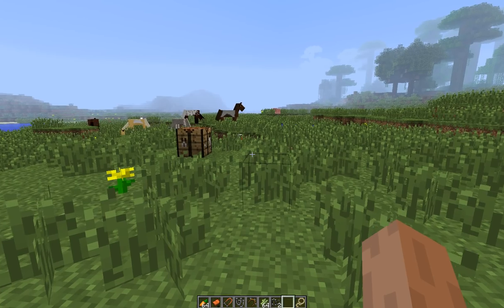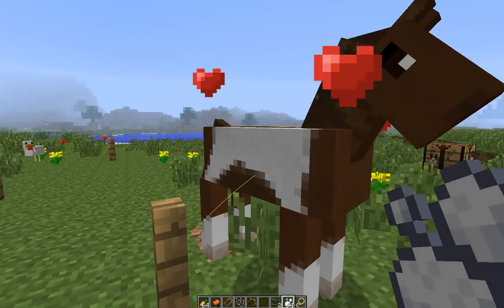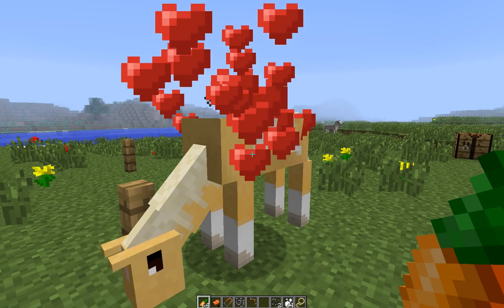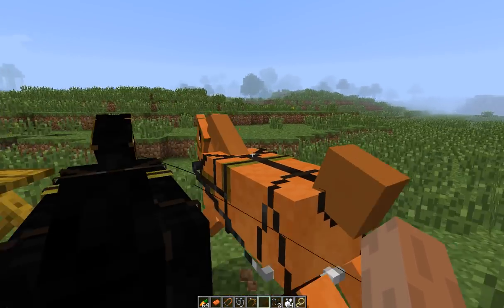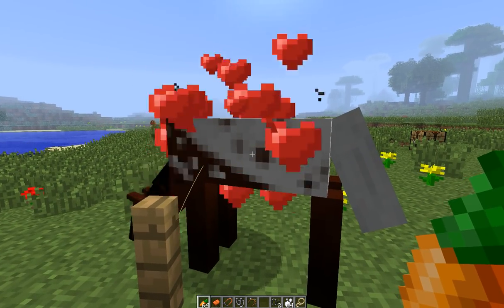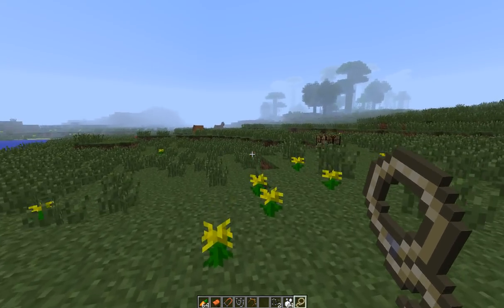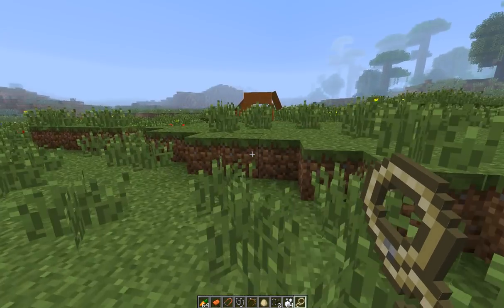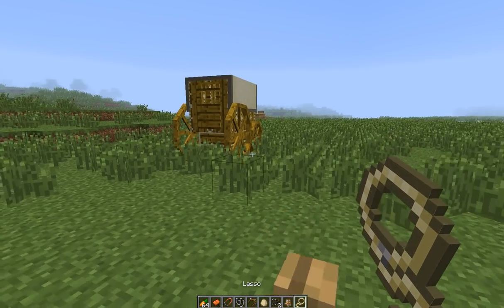Simply Horses 1.5.2 Mod for Minecraft- How to tame, breed, ride, and attach the to a wagon and vardo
This is a tutorial of how to tame, breed, ride, and attach the horses to a wagon and vardo.
This is part one here is part 2.